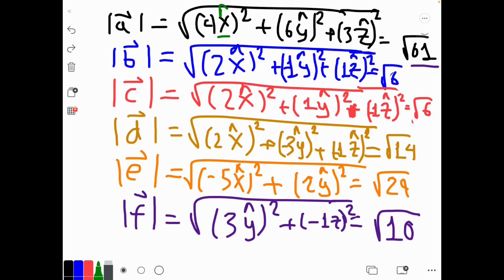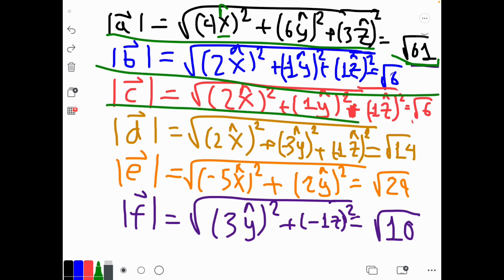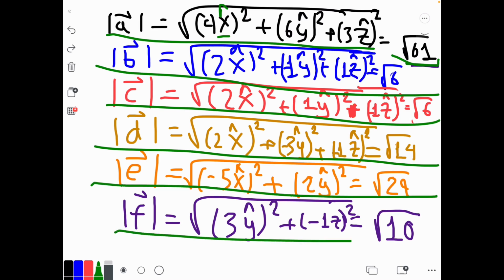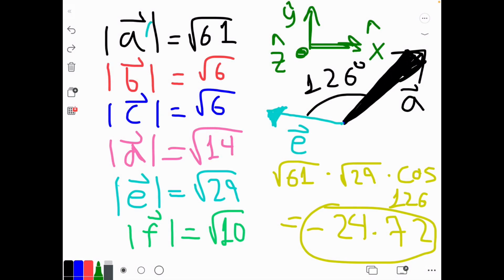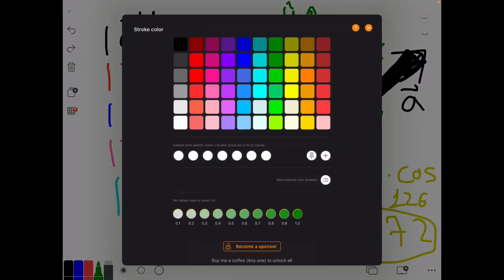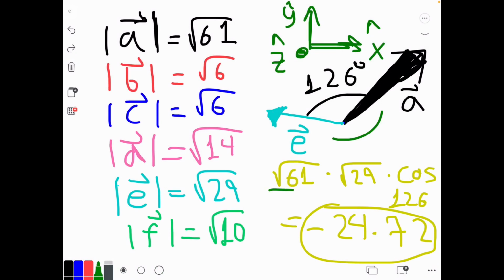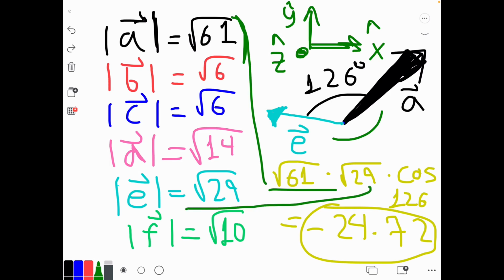Obtuse in 3D | Physics and Mathematics 🧮